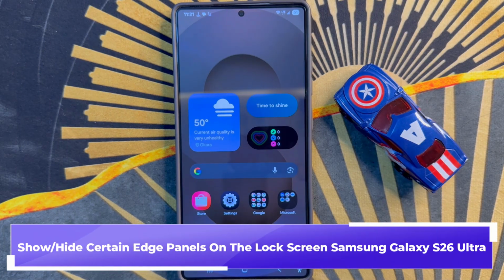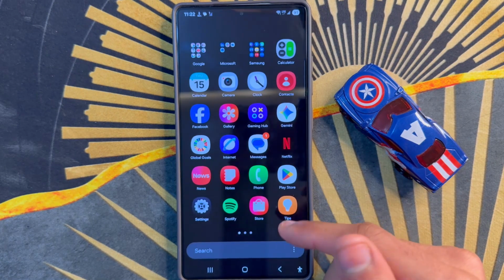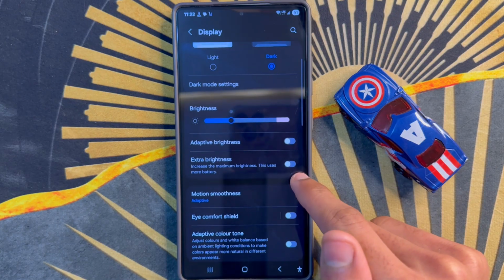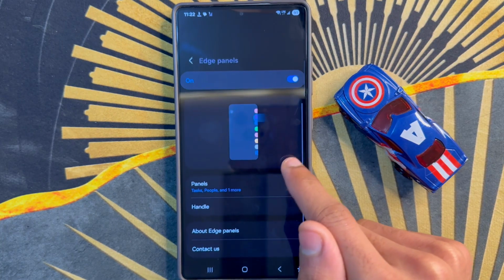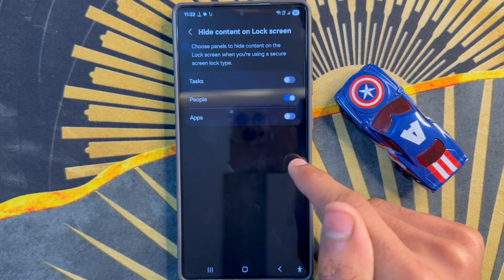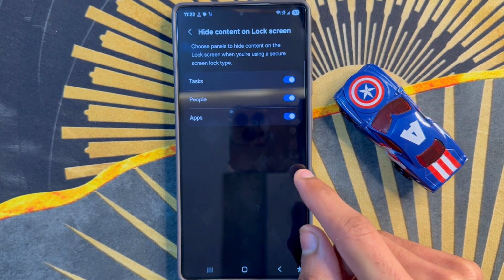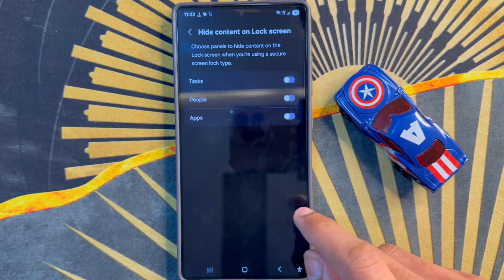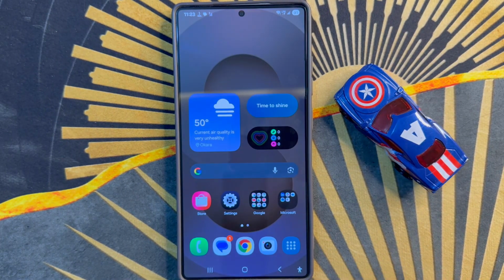How to Show/Hide Certain Edge Panels On The Lock Screen Samsung Galaxy S26 Ultra